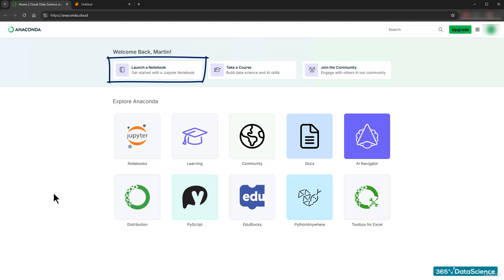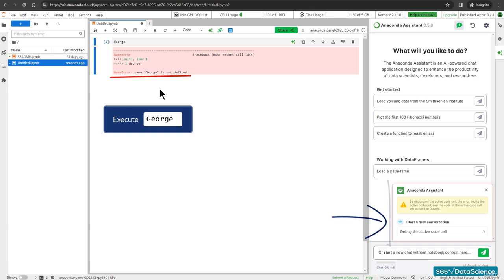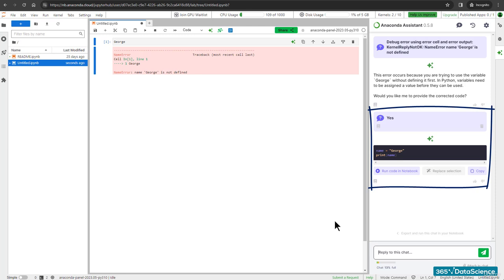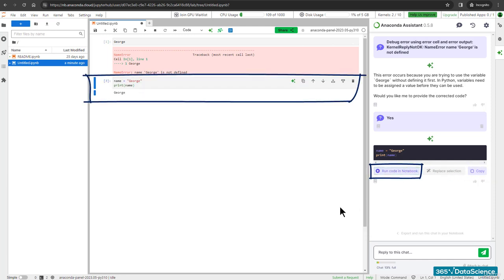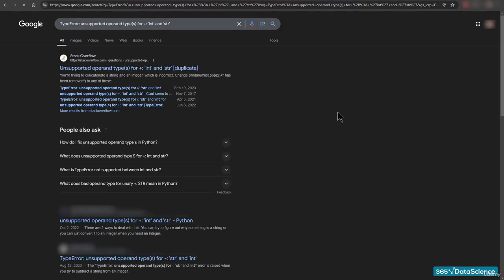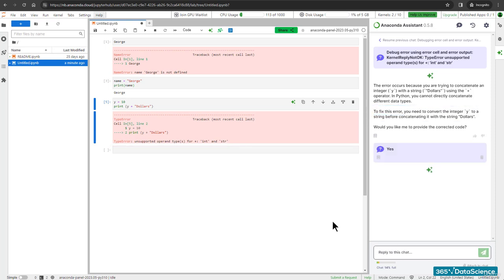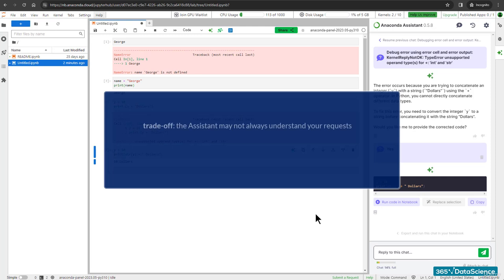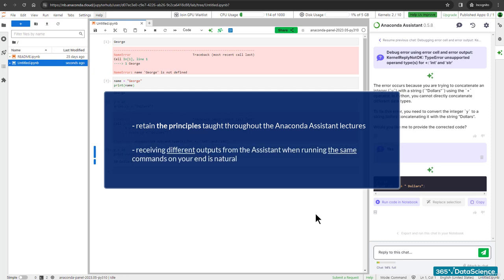Using Anaconda Assistant for Strings in Python | AI Help for Beginners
In this lesson, you will learn how to use the Anaconda Assistant to work with Strings in Python and make your coding experience faster and easier.

We will cover:

What Anaconda Assistant is and how it works
How to use AI help inside Anaconda tools
Working with string operations using assistant guidance
Creating, modifying, and analyzing text data
Common string functions explained with AI support
How beginners can learn Python faster using Anaconda Assistant

Anaconda Assistant helps you write, understand, and debug Python code more efficiently, especially when working with text (strings), data, and basic programming tasks.

🚀 By the end of this lesson, you will know how to use AI assistance to improve your Python learning experience!